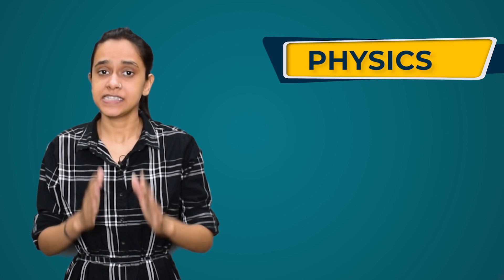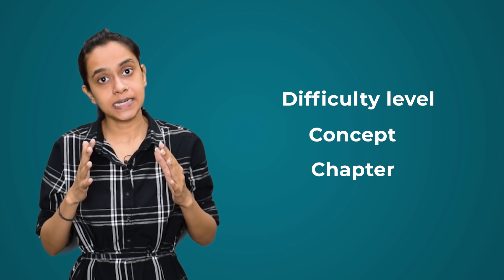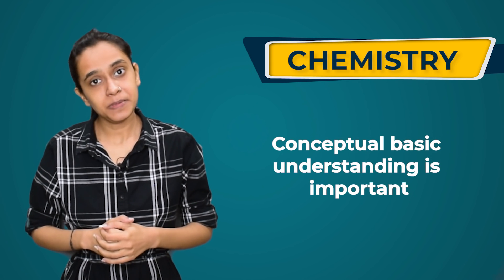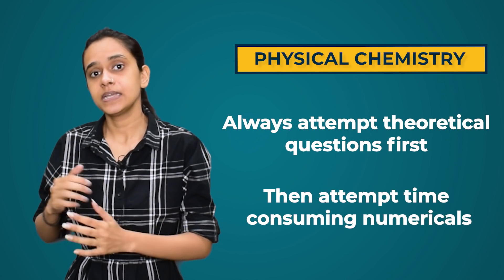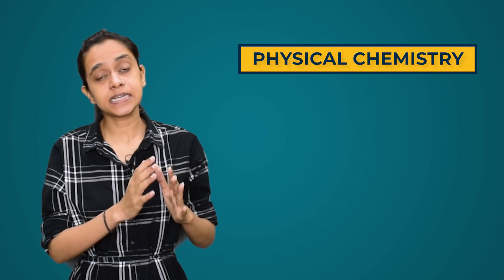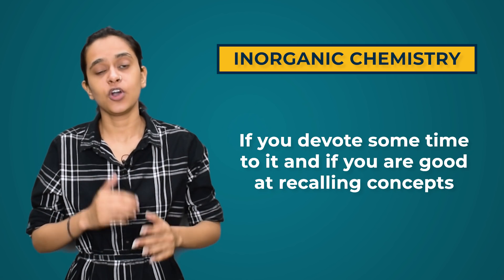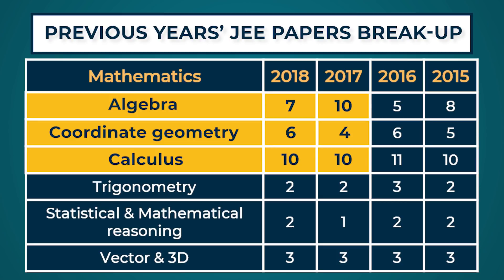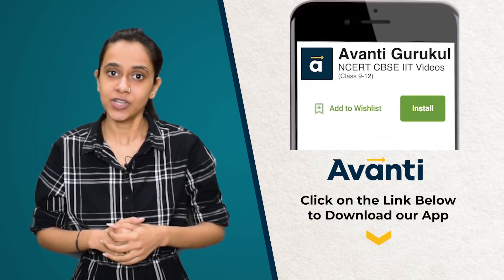How to score 150+ in JEE | Subject wise strategy for PCM | JEE में कैसे लायें 150+ मार्क्स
JEE exam will be held in just a few months and everybody must be gearing up to put their best foot forward. And we are here to help you do that!

Our experts at Avanti have compiled some subject wise tips or strategies for students. This will help students to prepare better, and also students who are lagging behind in a particular subject. We will discuss how you should approach a subject and also the most important concepts.

We have an online exam portal just like NTA’s portal, where you can practice mock tests and get in the habit of attempting an online paper. To attempt mock tests and access our portal for computer based test,